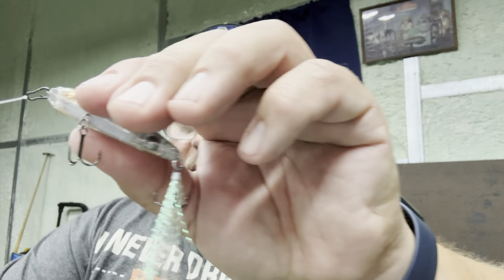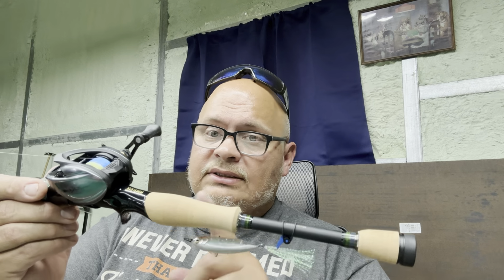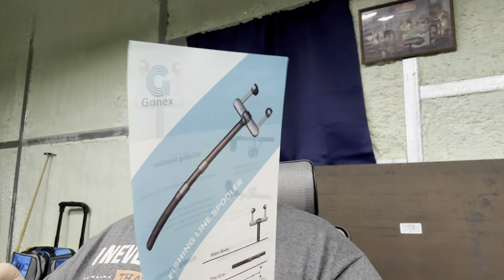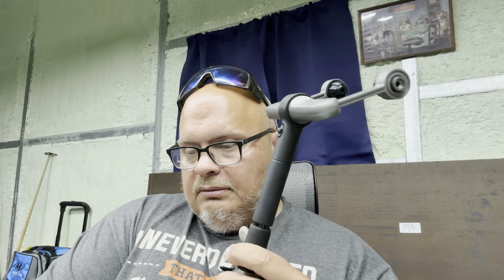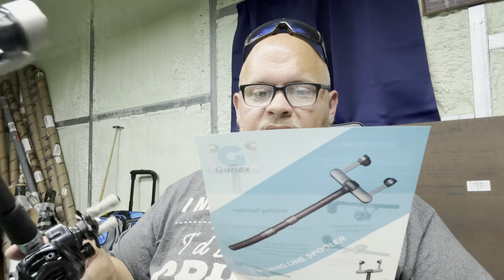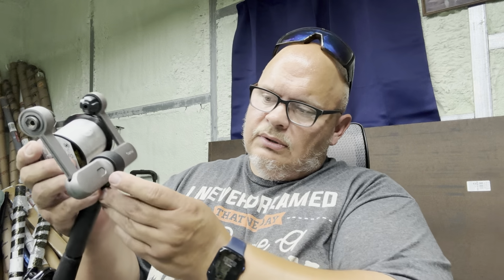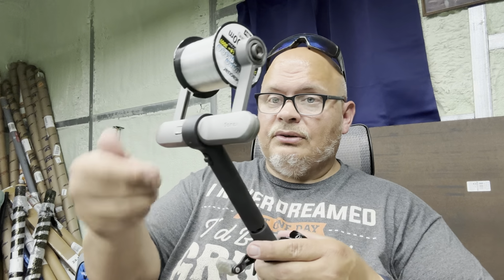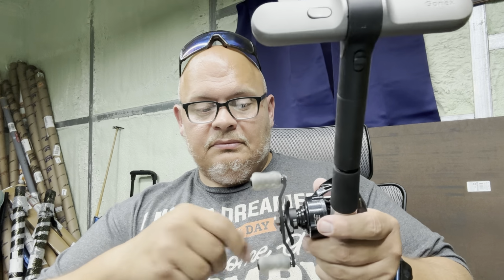Gonex Line Spooler